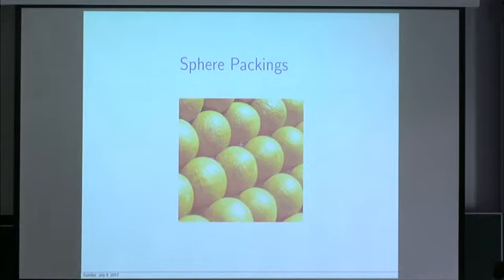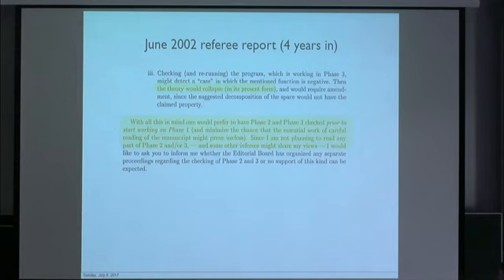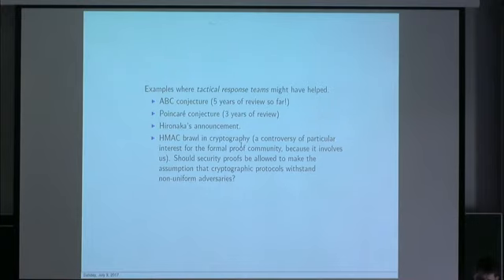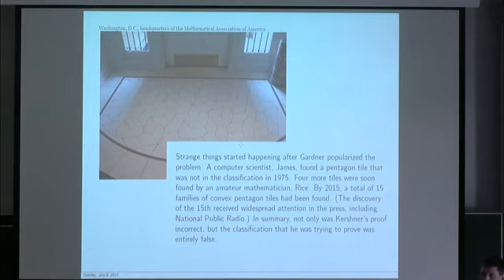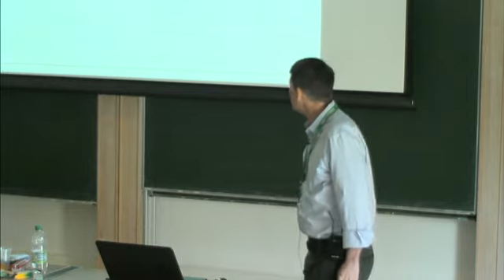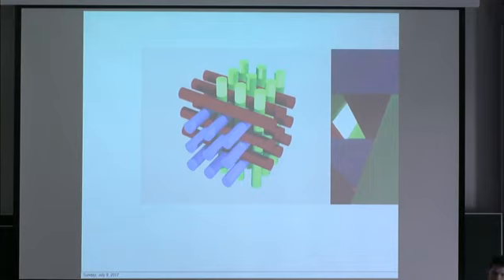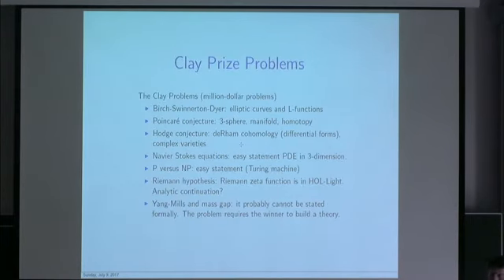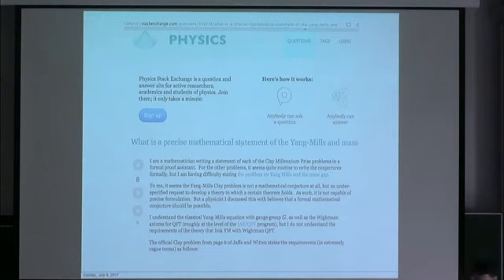Big Conjectures | Thomas Hales (Pittsburgh)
ABSTRACT
Proof assistants have been used to verify complicated proofs such as the Kepler conjecture in discrete geometry and the odd-order theorem in group theory. Can formalisation technology help us to understand the statements of complicated conjectures such as Millennium (million-dollar) problems of the Clay Institute, the geometric Langlands conjecture, or the Kelvin problem for optimal partitions of space?

SPEAKER
Thomas Hales, University of Pittsburgh